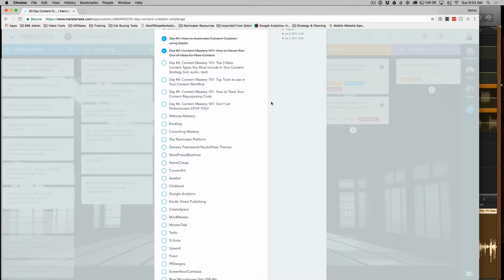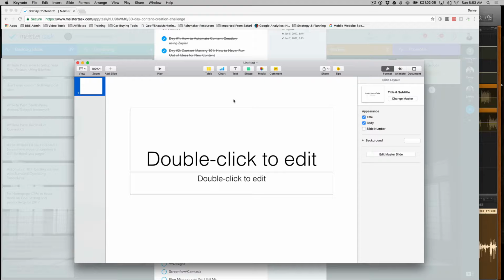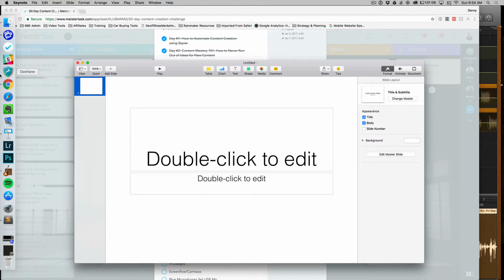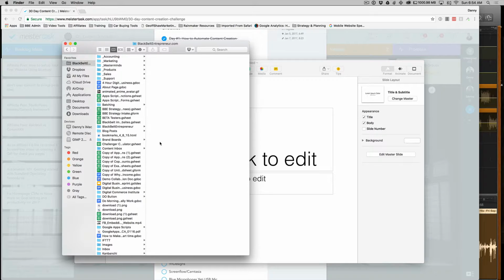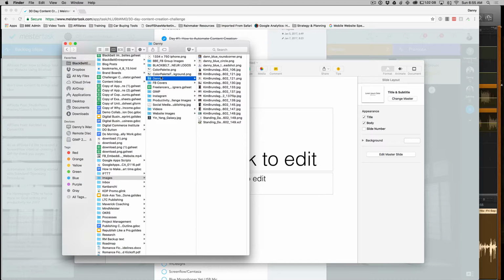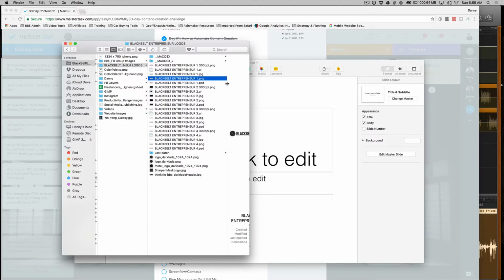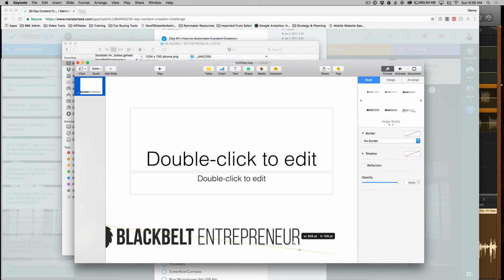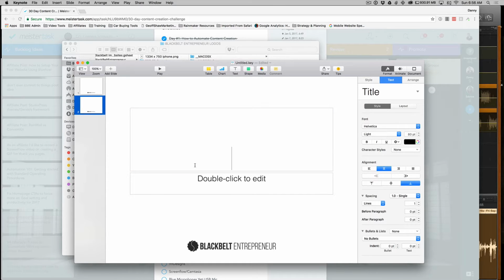Content Mastery 101: How to Create A Branded Presentation In Less than 5 Minutes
Creating a branded presentation for your online course, webinar, or membership training doesn’t have to suck.

Save time, money, and frustration by keeping it simple. Watch the video to find out how to create a branded presentation in less than 5 minutes!

You can use it as your master template for every single presentation you do in the future for your brand…